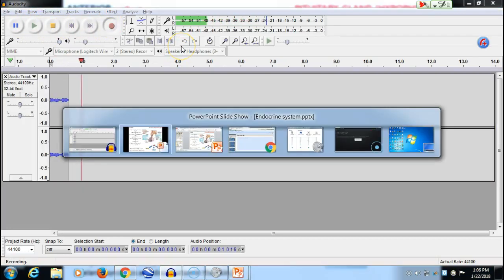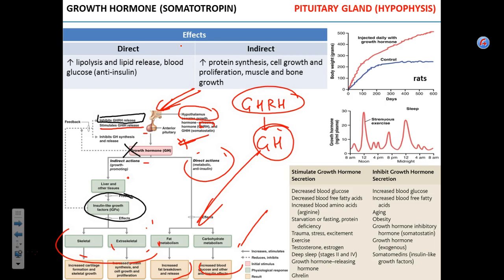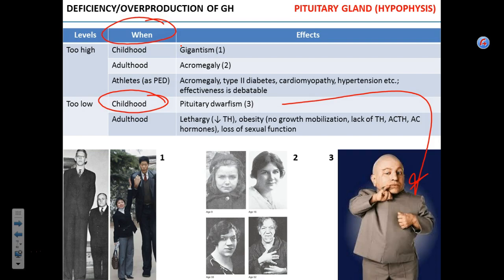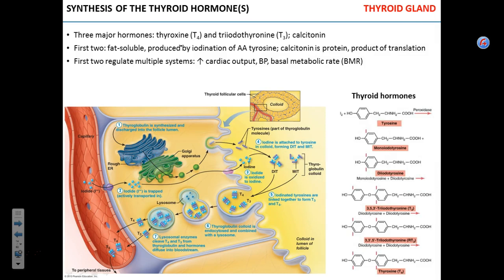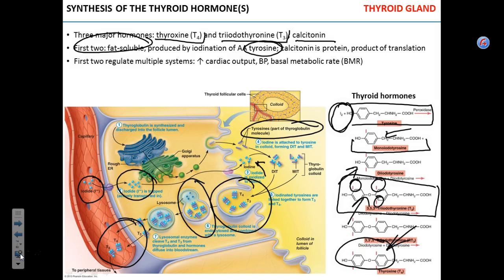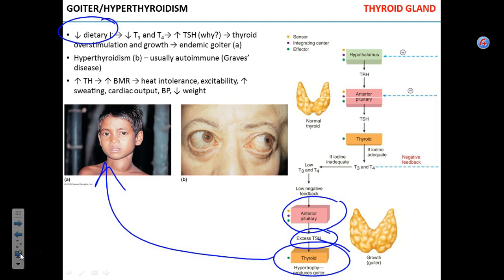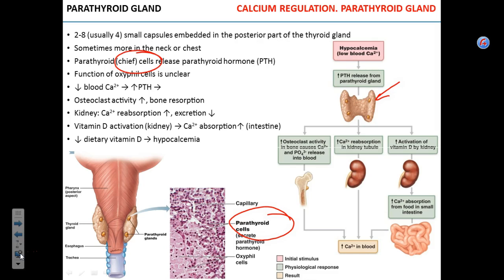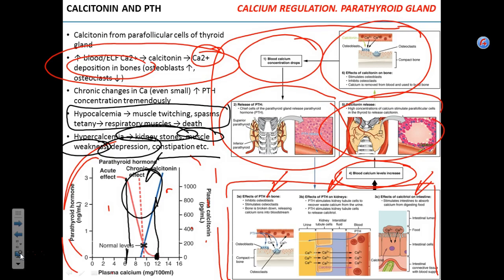Growth hormone. Thyroid. Parathyroid